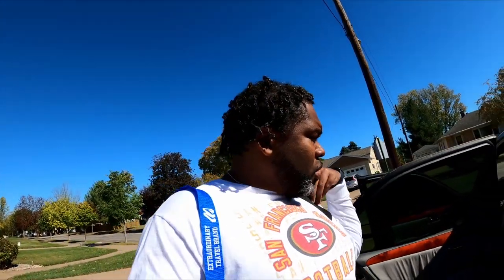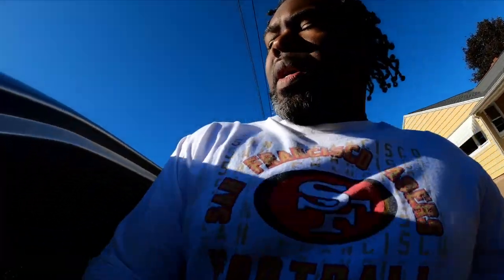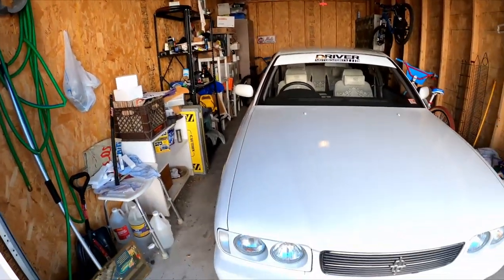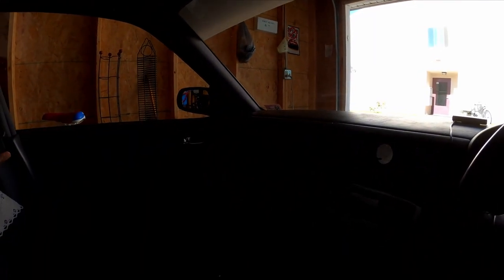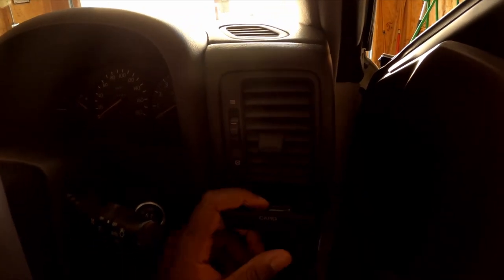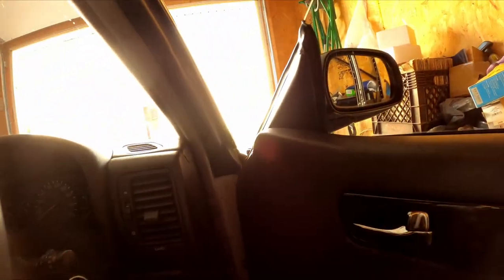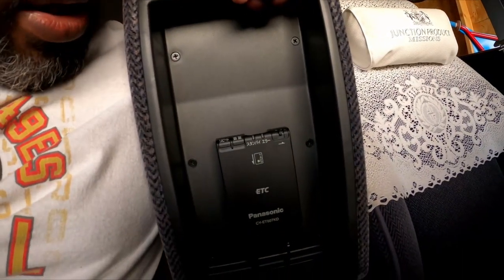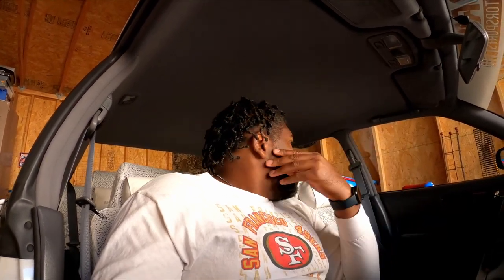1994 Nissan Cedric Gran Turismo Walk around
I finally decided to upload this walk around video.  I know that I am late.